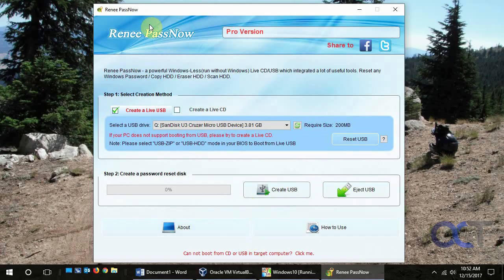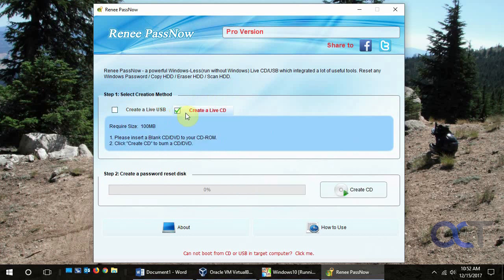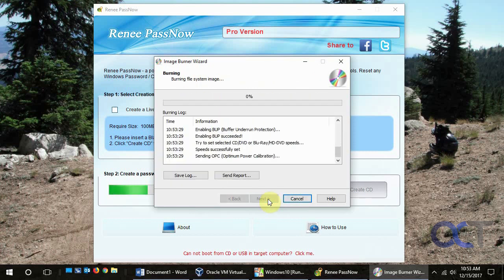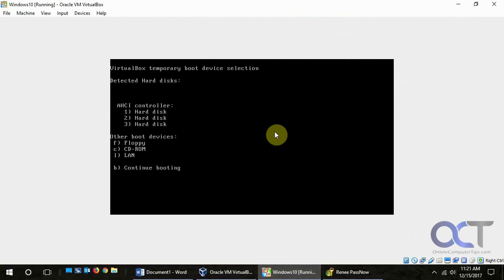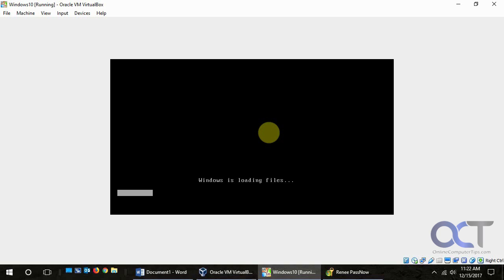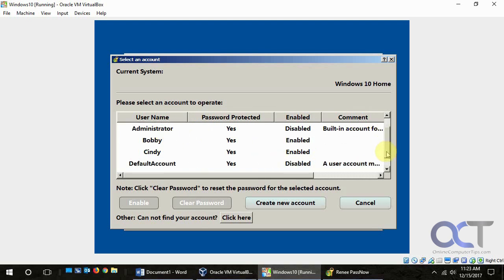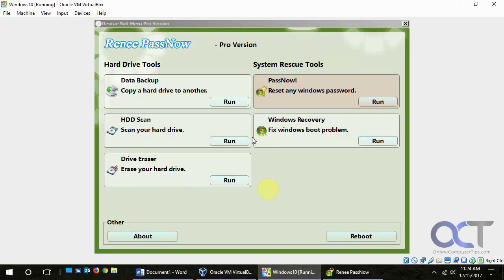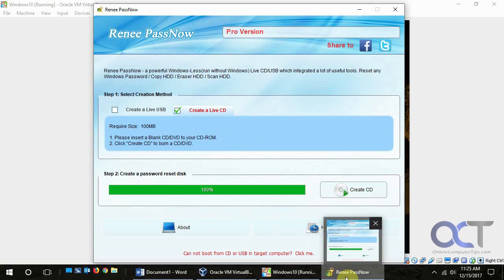Reset your Forgotten Windows Password with Renee PassNow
Renee PassNow will let you create a bootable USB flash drive or CD that you can boot from that will let you reset or wipe forgotten Windows user passwords and also let you enable or disable user accounts. It also has a bunch of other built in features you can check out as well.